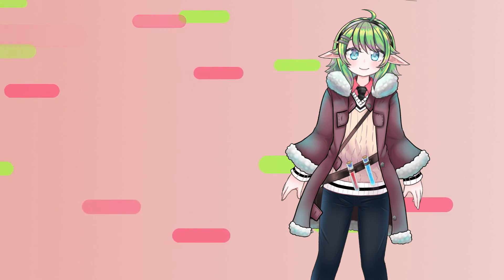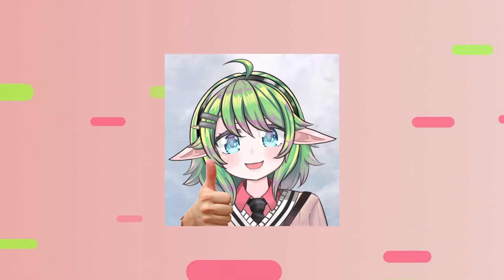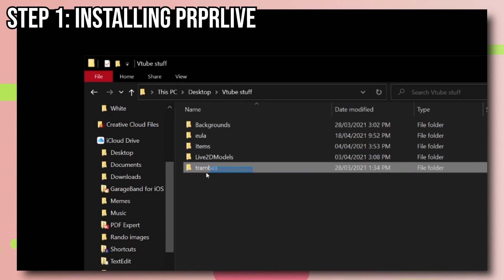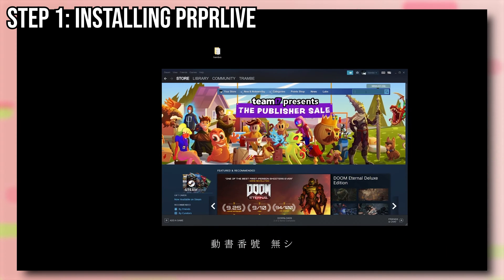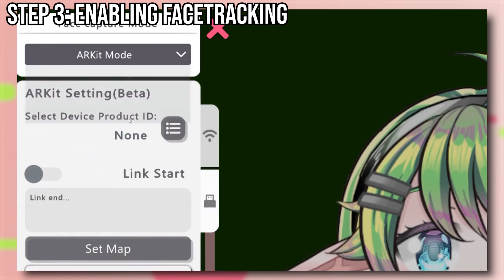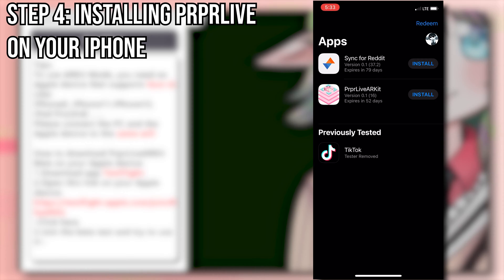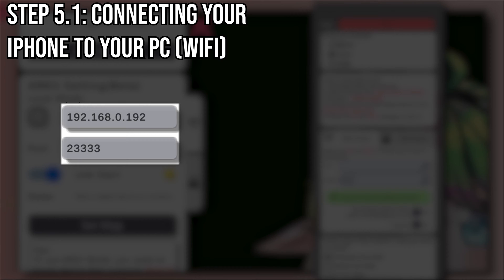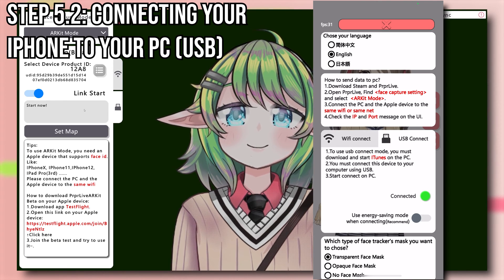[OUTDATED, NO MORE BETA CODES] How To Setup Your Vtuber Rig With Your iPhone FOR FREE!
This is a step by step guide on how to track your live2d rig with your iPhone using PRPRLive. It's a free app and it's better then using a webcam. You will need an already existing rig before doing this tho cause I'm not here to show you how to do a rig

IF YOU ONLY WANT THE STEPS. GO TO 2:11 (I recommend watching the "before we start" section first tho)

Intro: 0:00
What is PRPRLive: 0:30
Why use PPL?: 0:44
Why use an iPhone: 1:00
Before we Start: 1:19
Step 1: Installing PRPRLive: 2:11
Step 2: Loading your Model: 2:31
Step 3: Enabling Face Tracking: 2:55
Step 4: Installing PRPRLive on your iPhone: 3:20
Step 5.1: Connecting your iPhone with WiFI: 4:14
Step 5.2: Connecting your iPhone with USB: 4:59
Step 5#: Why use WiFi over USB connection: 5:37
Step 5#: Why use USB over WiFi connection: 6:31
Outro: 6:57

I mean cmon you already know the drill. But yeah this stuff does help so thanks.

📱SOCIALS📱

🎶 MUSIC / SONG 🎶

RANDOM PHRASES / KEYWORDS PLEASE IGNORE

How to setup your Vtuber Rig with your iPhone

description tags: Vtuber, iPhone, PRPRLive, Virtual Youtuber, Live2D, ARKit, iPad, Face Tracking, Guide, Setup, How to

# RANDOM HASHTAGS PLEASE IGNORE #